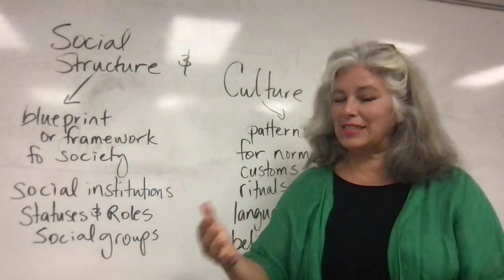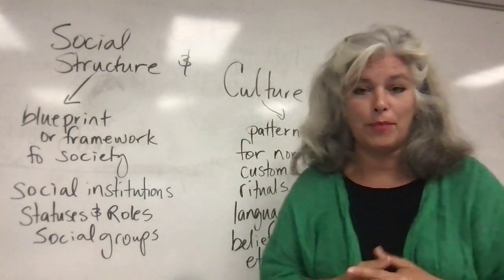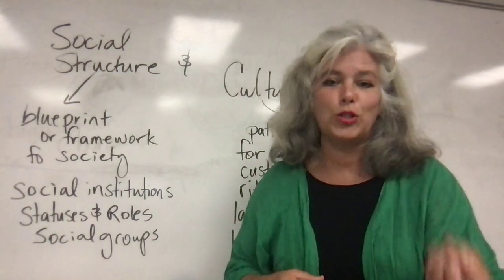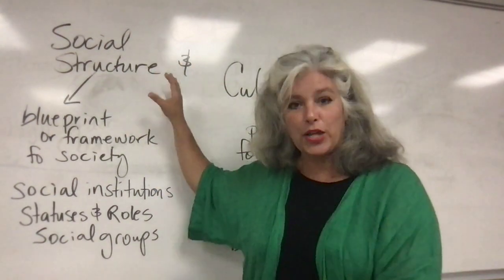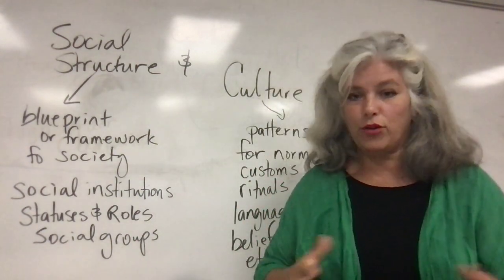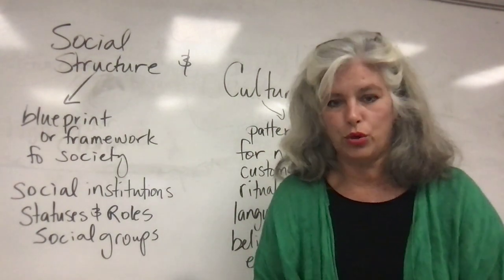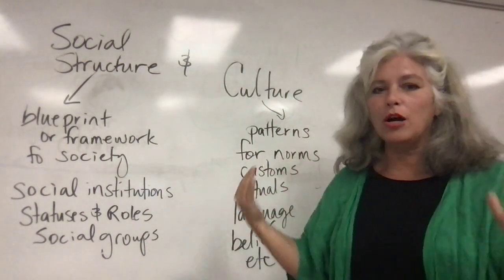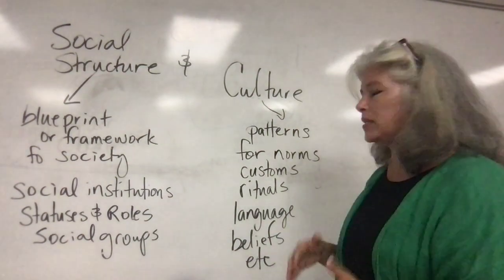Review of social structure and culture for social problems class